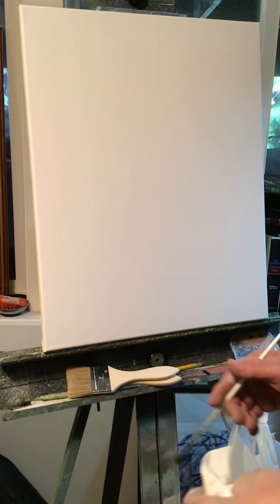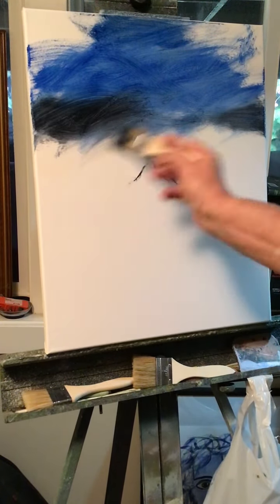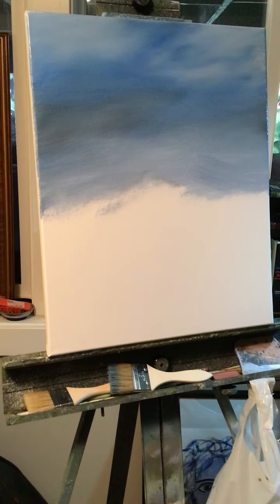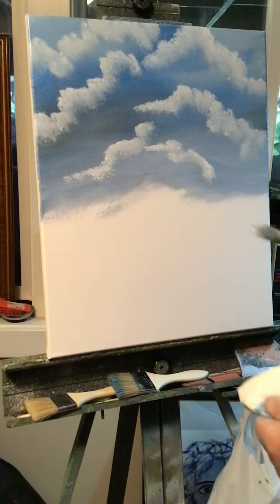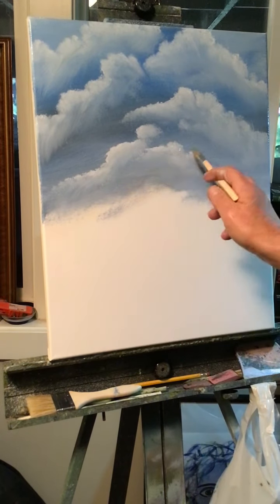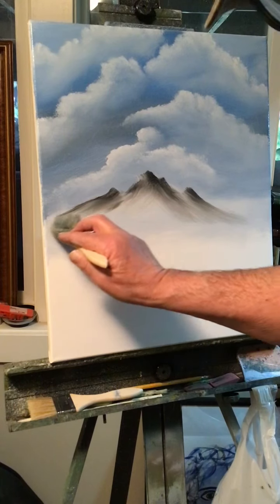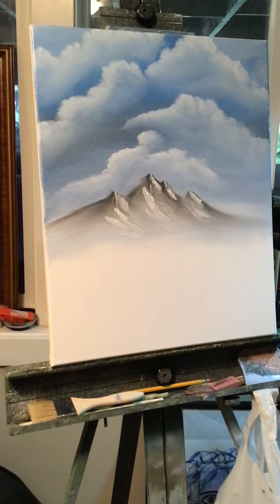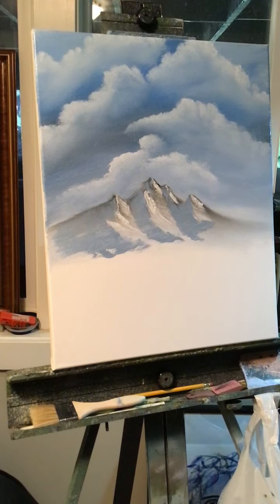Creating clouds and mountains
Painting a landscape